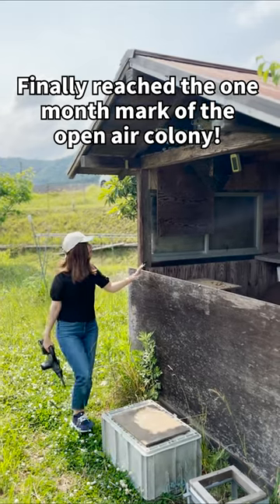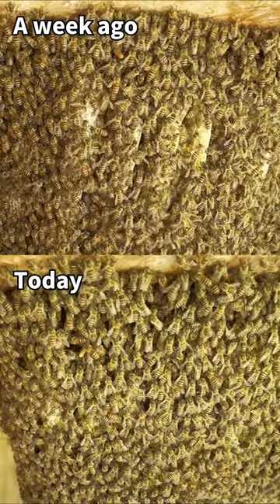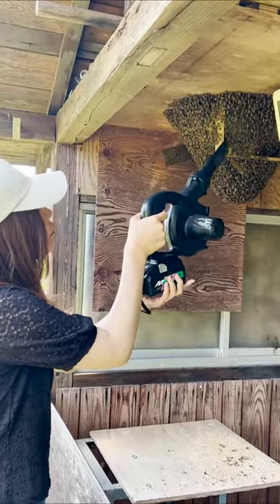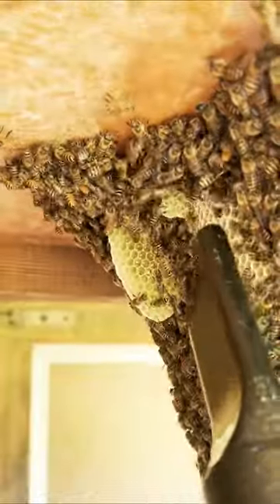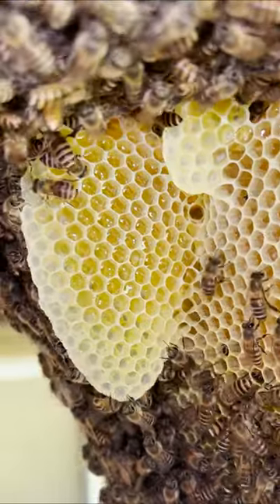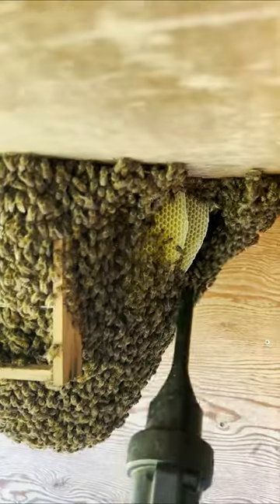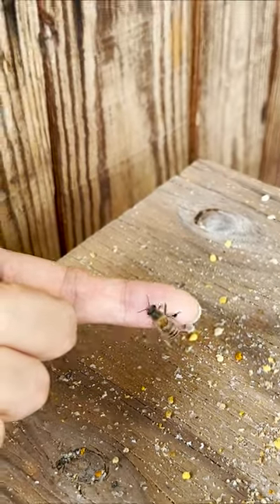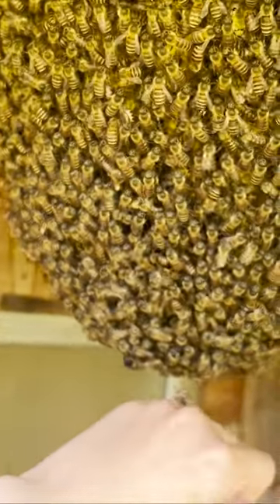Finally reached the one month mark of the open air colony!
Hi, I’m Mayu, a local beekeeper in Japan.

It has been about a month since we set up the open air colony.
Today, there are lots of bees are flying around.
The number of bees has increased so much that we can’t see any comb.

I used a blower to remove the bees and saw they are making honey but the comb is still uncapped.

I guess it takes some time.

I also used the blower on the left side  as well, and new comb is being built.

It’s still small, but it looks like it will be extended vertically, just like the comb behind it.

The back of the open air colony was covered in bees, so I used the blower to remove them, and it looks like the comb is being extended.

I can’t wait to see how it will look!

Some bees were blown downwards by the blower, so I gave one of them a lift on my finger back up to the open air colony. Sorry for the trouble!